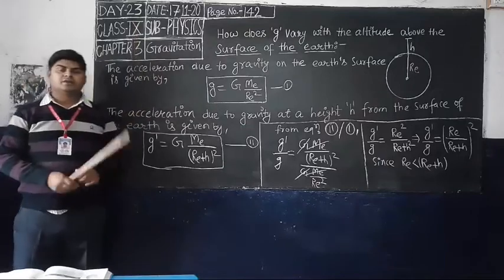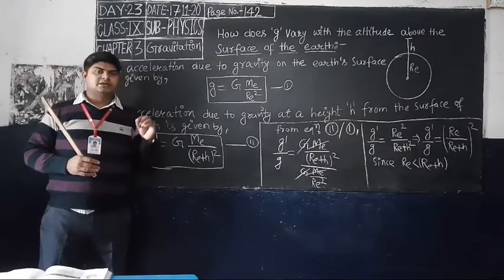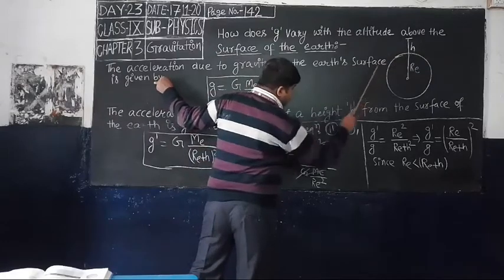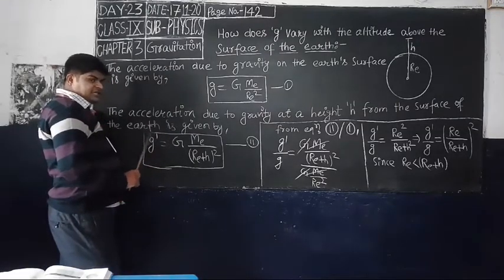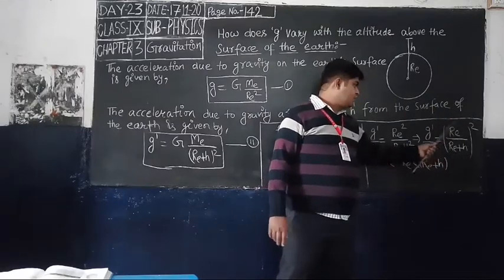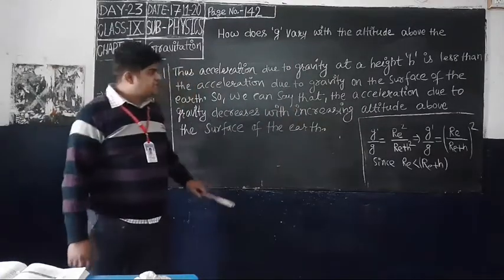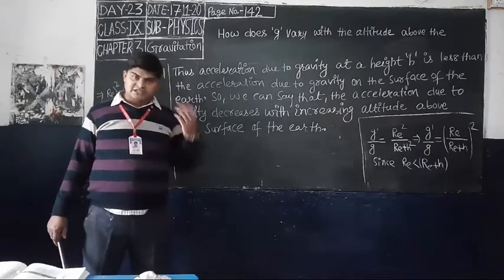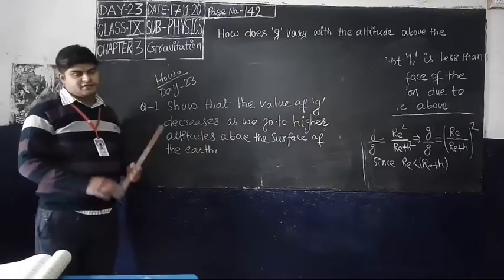23 Gravitation Part 23